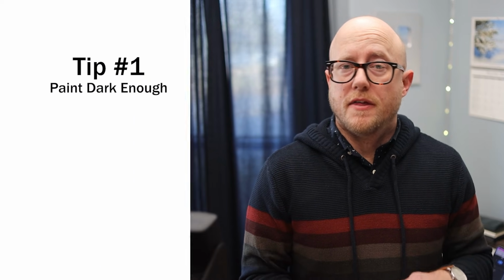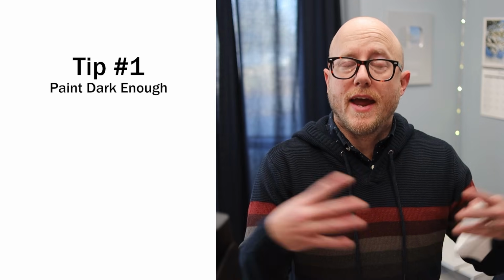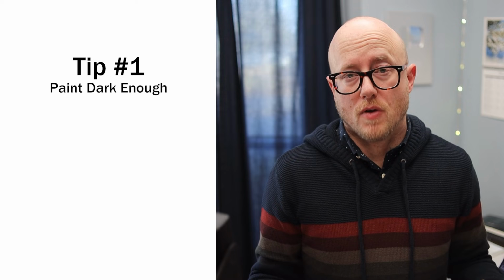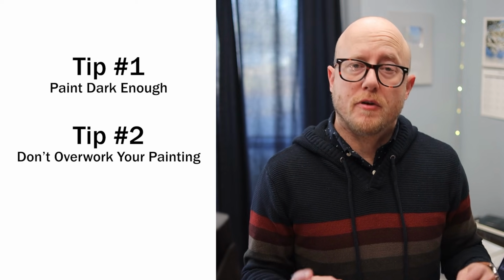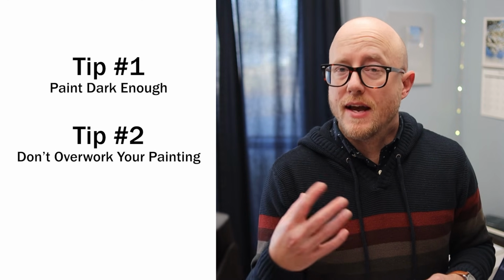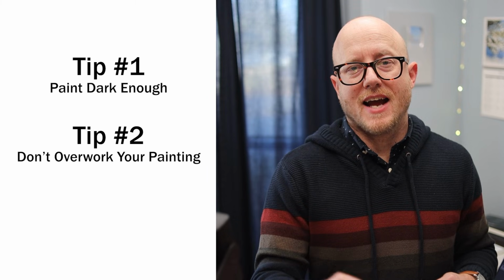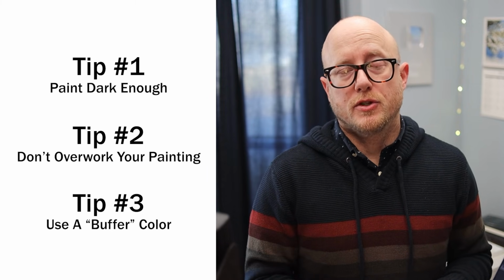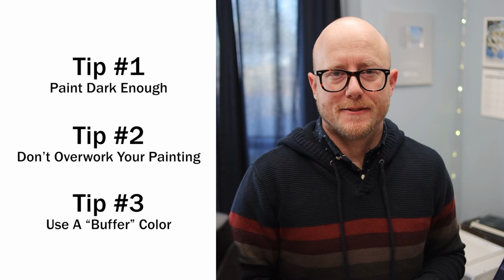Paint Stunning Watercolor Sunsets Like a Pro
▶︎Free Downloadable Guide: 5 Steps to Plan a Successful Watercolor Painting

Today I am sharing my best tips for painting a bold sunset in watercolor.

🖌️Supplies Used:
I am painting on Saunders Waterford Cold Press 140lb paper. I have my surface tilted to 35 degrees. I use a variety of brands of brushes. I mainly stick to a large mop, medium round and smaller synthetic brush with a point.

Here are the list of pigments on my palette:
Burnt Sienna
Cadmium Red
Cadmium Yellow Medium
Cerulean Blue
Cobalt Blue
Cobalt Teal Blue
Cobalt Turquoise
Lavender
Neutral Tint
Payne's Gray
Quinacridone Gold
Raw Sienna
Raw Sienna Light
Raw Umber
Rose Madder Permanent
Ultramarine Blue

🖌️About Me:
I’ve taught thousands of people how to paint watercolor - empty-nesters pursuing a new hobby, people in the corporate world seeking an artistic outlet, retirees starting their next chapter, and many others!

Creating art is a powerful experience; it’s a profound way to process, celebrate, and appreciate the world around us. And I love sharing this with students.

I was drawn to watercolor for its loose effect, the softness created by the intermingling colors on the paper, and the unique light-to-dark method of painting it requires. Watercolor doesn’t allow you to obsess over a particular painting too long; it presses you forward - onto the next - and it’s invigorating to surrender to its steady, persistent flow.

My work has been featured in exhibits in Italy, China, and Spain. I was a featured artist on the Tate’s online impressionists series, won the 2017 Big Picnic Plein Air Competition held at the Nelson Atkins Museum, and have had several paintings accepted into the Kansas Watercolor Society Exhibition.

You can learn from me in one of my courses, in my subscription-based Watercolor Community, or even go on an artist’s retreat with me! It brings me great joy to share the creative experience with students who also see the beauty in everyday, ordinary scenes.